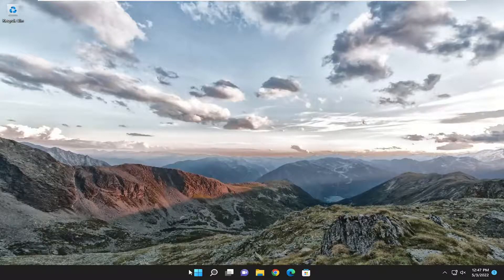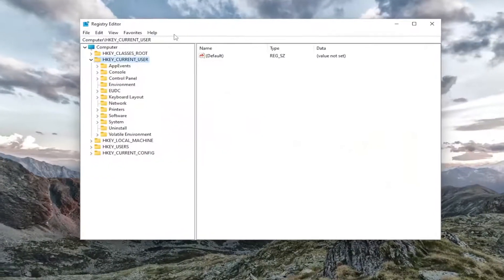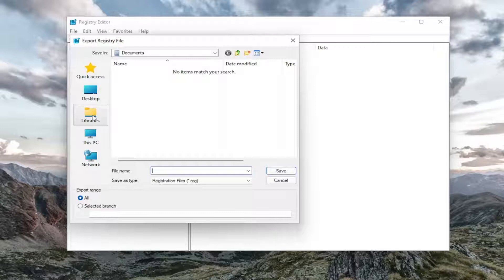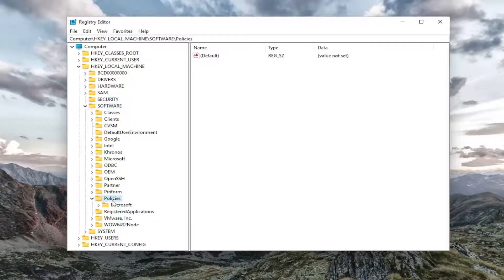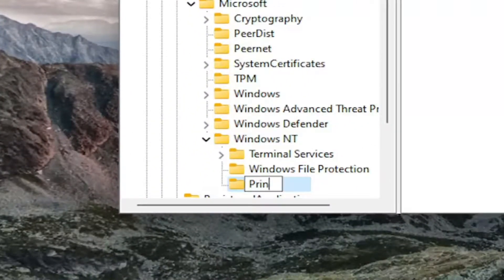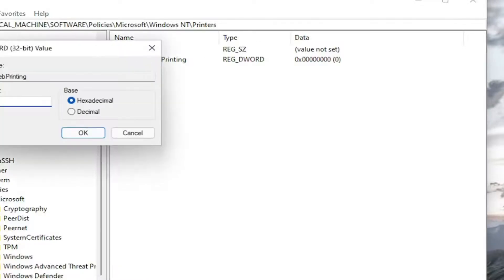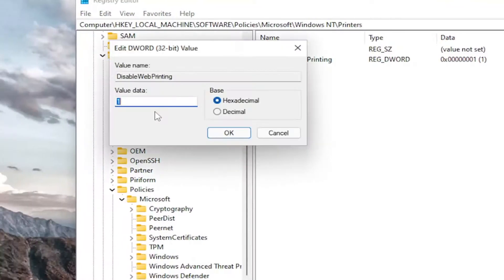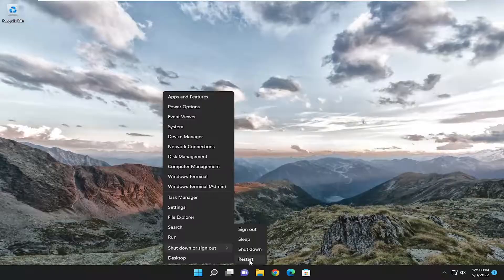How To Turn On Or Off Internet Printing In Windows 11/10 [Tutorial]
Inter Printing protocol (IPP) is an internet protocol which facilitates communication between client devices and printers. By client devices, we mean laptop, computers, smartphones, tablets, etc. Like any other IP based protocols, IPP can perform locally as well as over the internet. IPP supports access control, authentication and encryption.  These added layers of security make IPP an efficient and secured printing protocol. The function of IPP is to allow clients to submit print jobs to the print server and aid tasks like sending query to the status of a printer, receiving status of print jobs, cancelling print jobs, etc.

Issues addressed in this tutorial:
internet printing windows
internet printing windows 10
internet printing windows 11

A built-in feature of Windows 11/10, the Internet Printing Client helps you connect and print files using your connected printer on the internet or LAN. It is turned on by default on Windows computers; however, you can disable it if you want.

You might often find some websites where you might directly print an image, document, or something else. It is a handy function if you need it. However, due to some reason, if you want to disable this feature, you can do it using Registry Editor or Group Policy Editor.